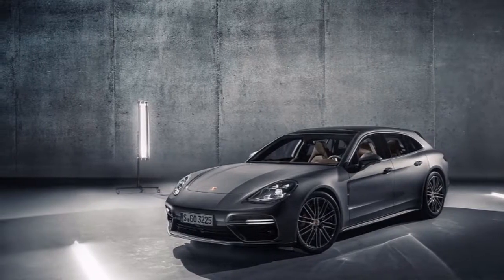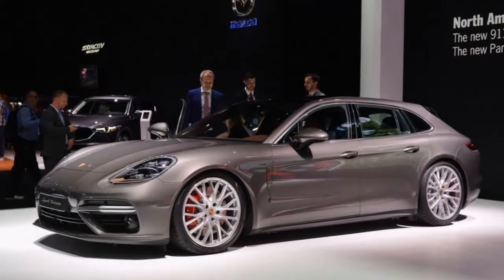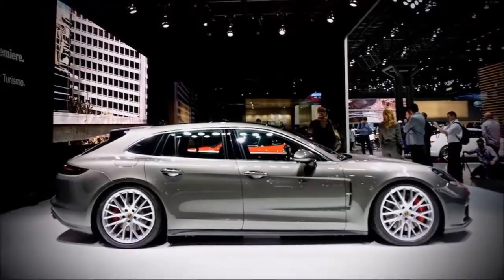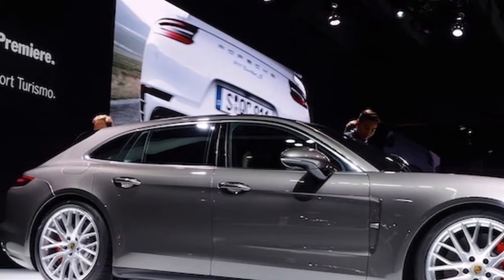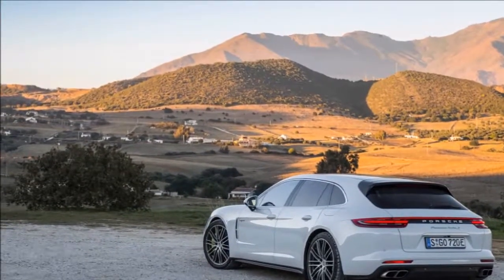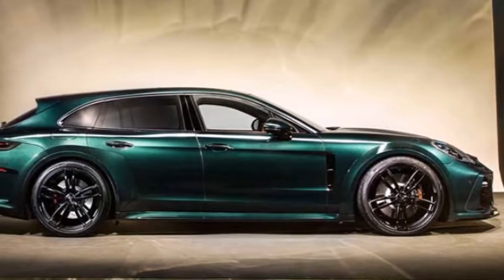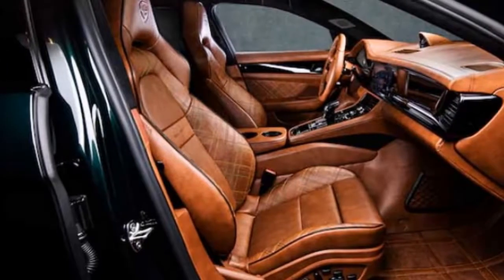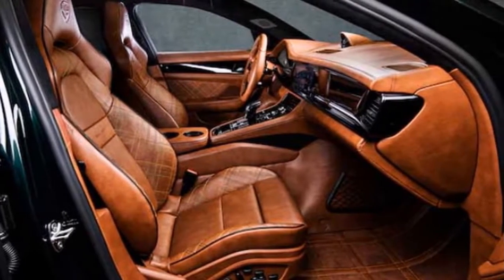BREAKING NEWS !!! Techart Porsche Panamera Turbo Sport Turismo Rolls into Geneva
Techart Porsche Panamera Turbo Sport Turismo Rolls into Geneva
Porsche tuner Techart will have an awesome car on hand next month in Geneva. The car is called the Techart Porsche Panamera Sport Turismo and it looks fantastic. The car has a Grand GT Supreme styling package by Techart with 22-inch wheels, sport exhaust featuring titanium and carbon fiber tailpipes, and a very nice-looking Racing Green custom paint.

The real story is the modified engine. The 4.0L twin-turbo V8 is bumped to 640hp and 664 lb-ft of torque. Techart claims a 0-60mph time of 3.4 seconds. The interior gets embossed brown Nappa leather and it looks EPIC.
.G. B. N.